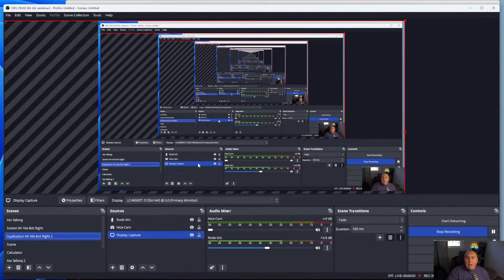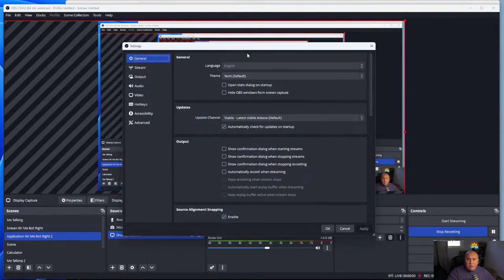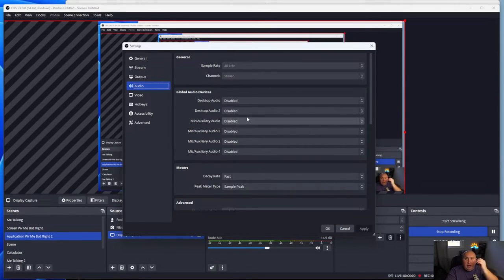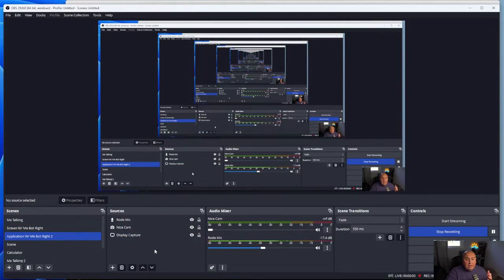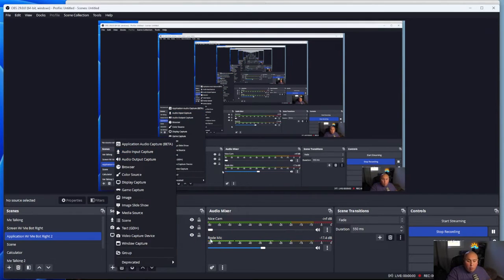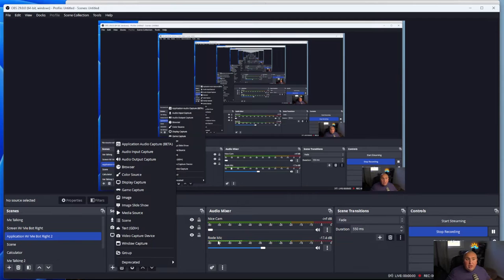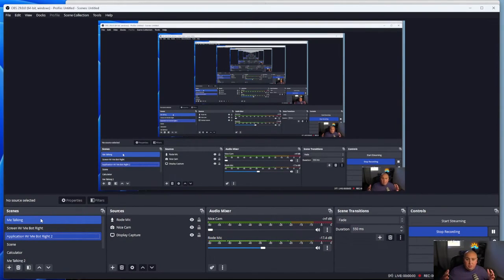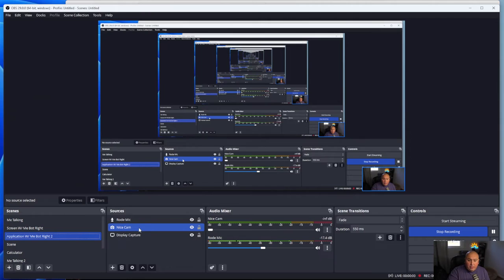How to Fix: OBS Is Adding Static Sound to My Videos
In this video, we will be showing you how to fix the issue of OBS adding static sound to your videos. This problem can be caused by various factors, such as incorrect audio settings or conflicting software. We will be walking you through the steps to troubleshoot and resolve this issue, so you can get back to creating high-quality videos. Don't let static sound ruin your videos anymore, watch this tutorial and learn how to fix it now!